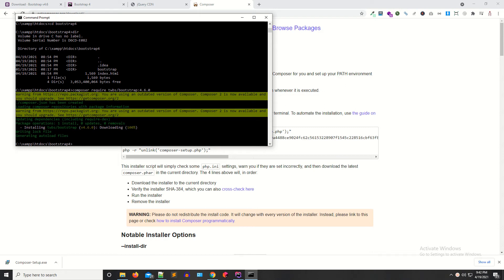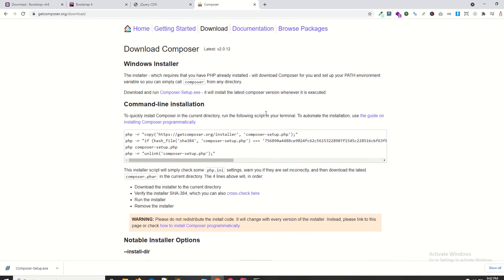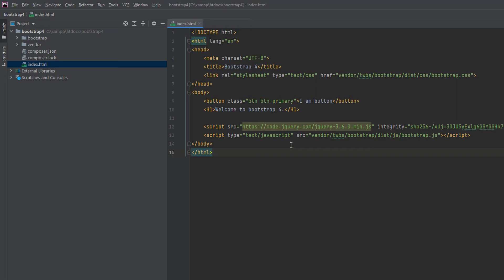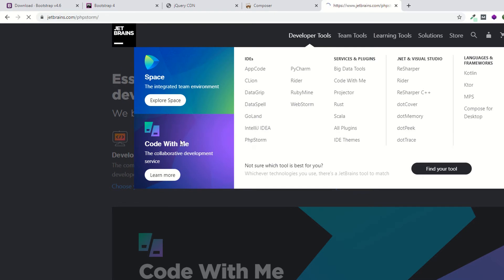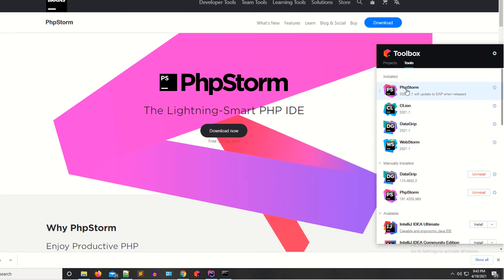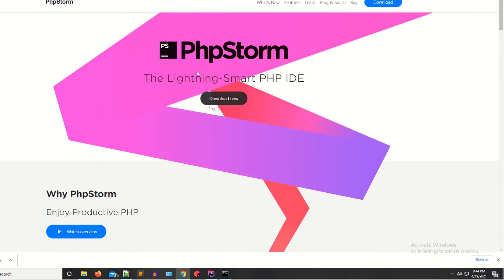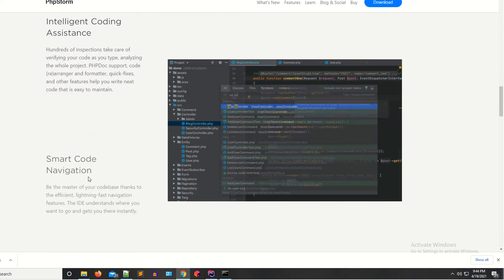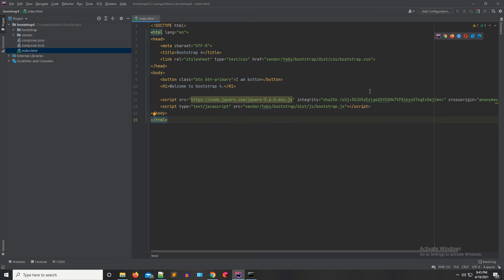Introduction to IDE for bootstrap 4 | PHPStorm IDE|Sublime IDE|Notepad++ IDE| Best IDE